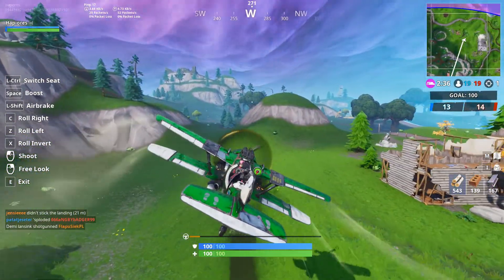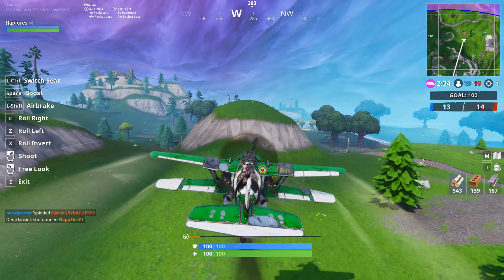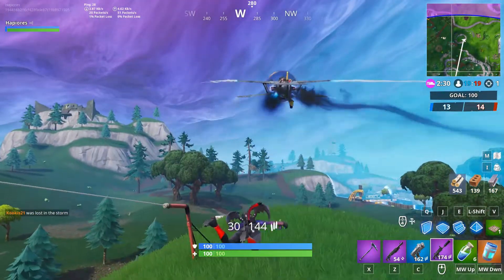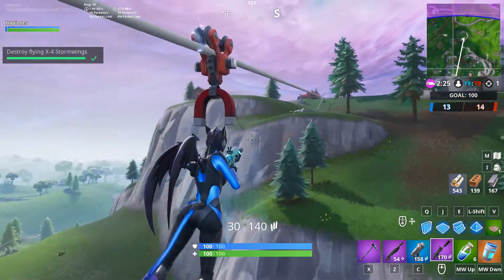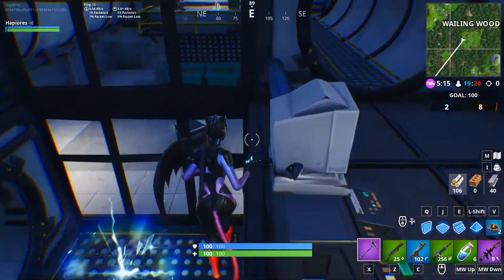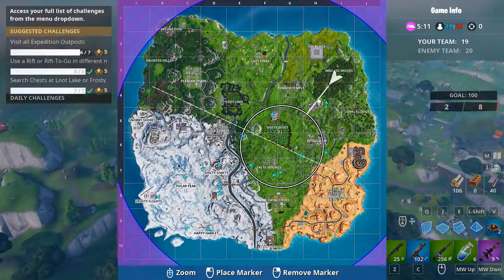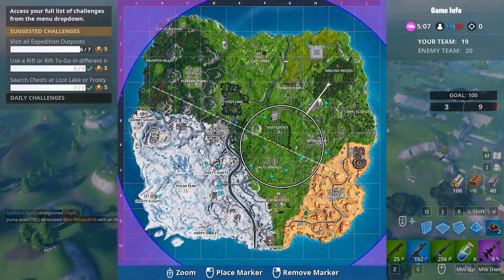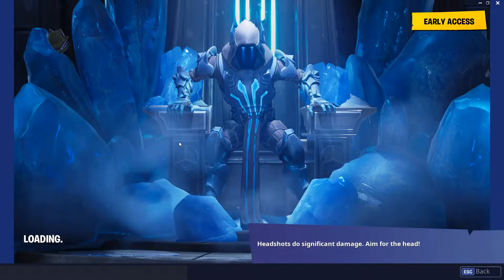Fortnite - Secret Battler Star and Tips for Challenges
In this video I'll help you find the secret battler star for season 7 week 7 and  give a few tips on how to do some of the challenges.